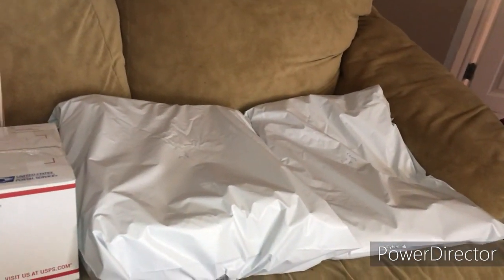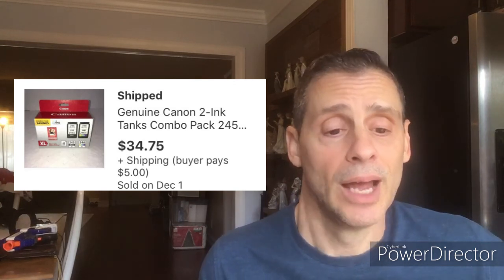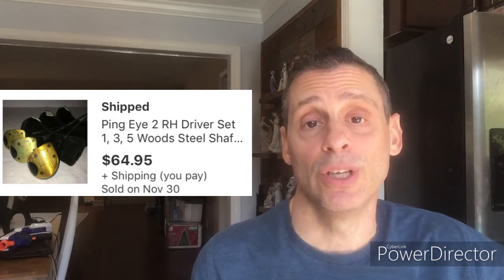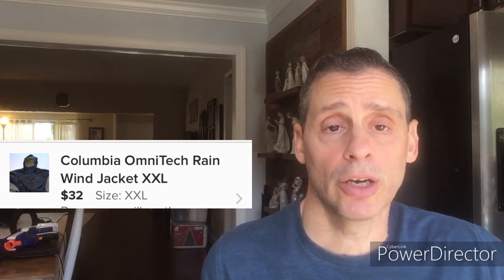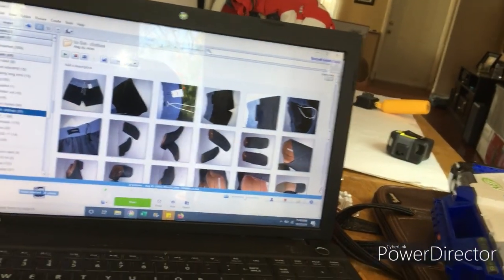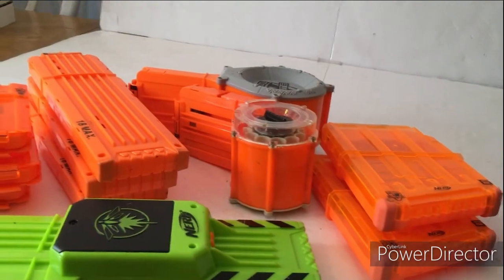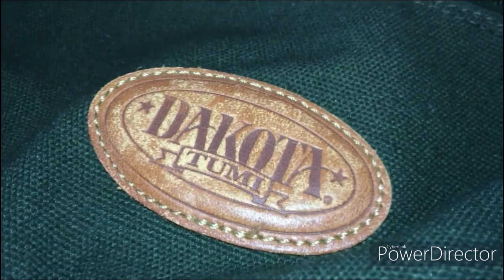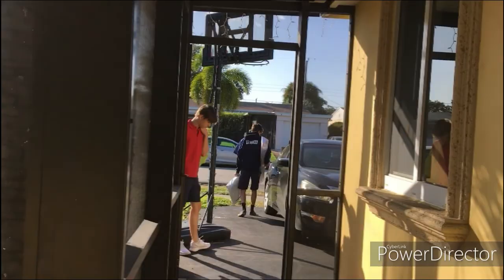Thrift Vlog 46- A Resellers Day of at Home Work.. What I do Between the Haul and the Sale,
Monday  I worked at home , no thrifting.  Also give a quick "What sold" of Sundays ebay sales, it was one of my most profitable for a single day.